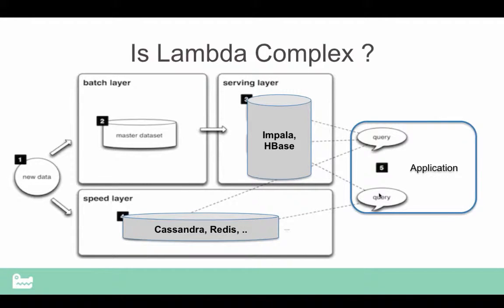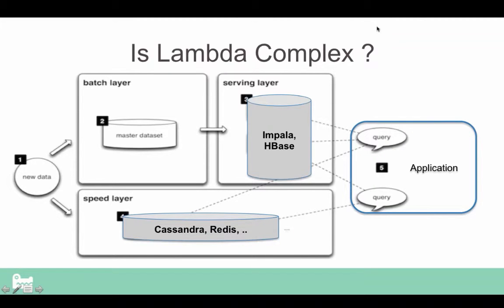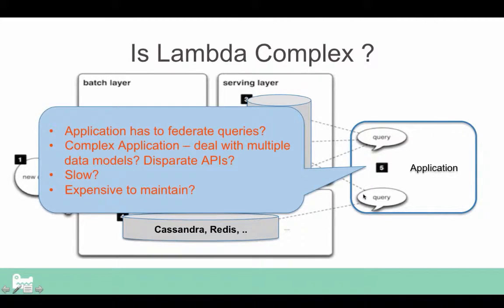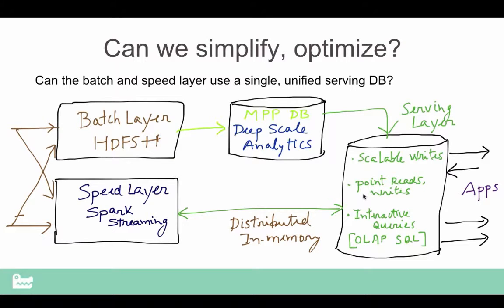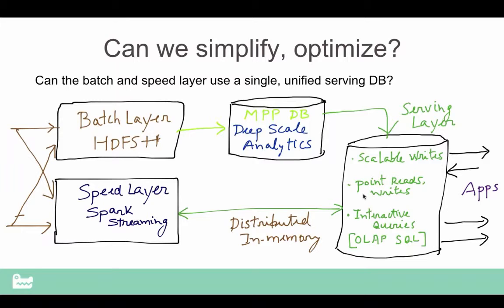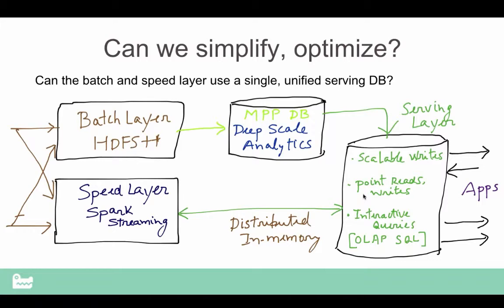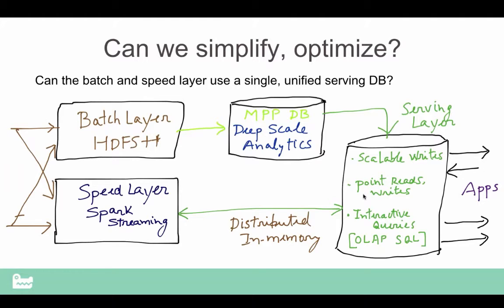SnappyData and the Lambda Architecture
This cast is from our first webinar. In this section we talk about the limitations of current Lambda Architecture implementations and our vision for the future.